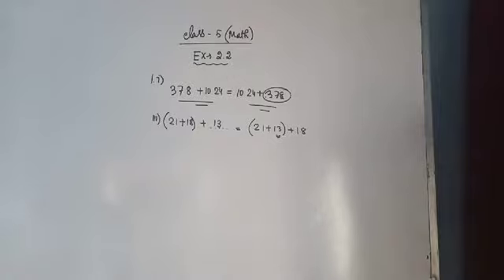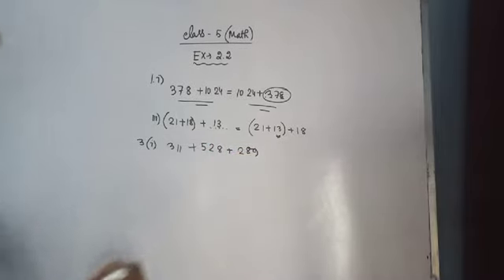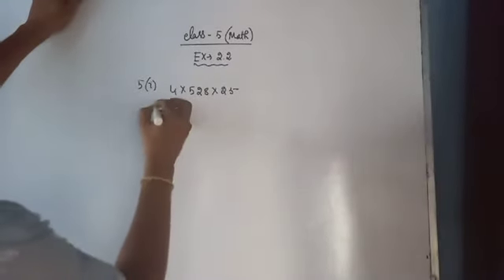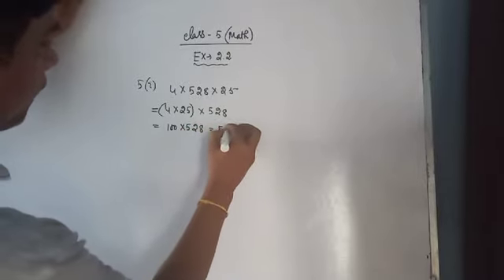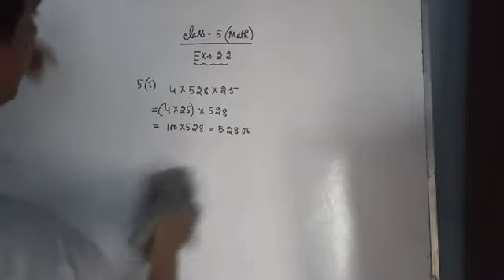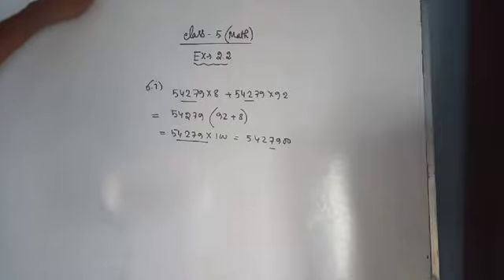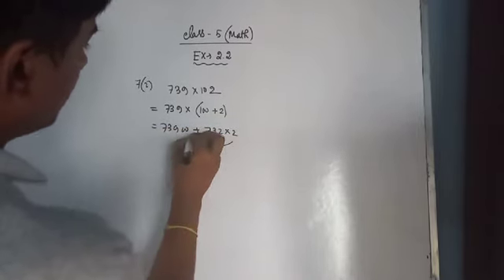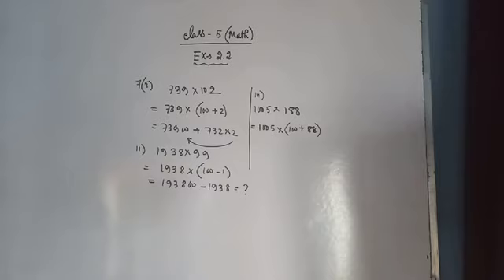19 June 2021